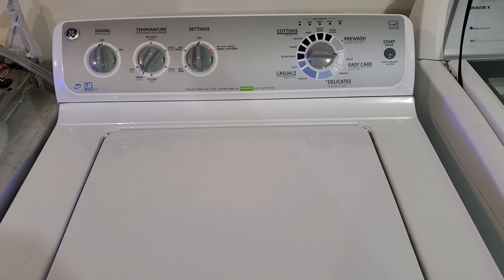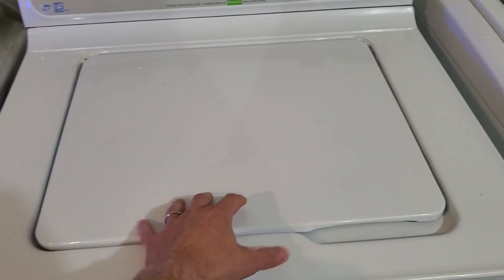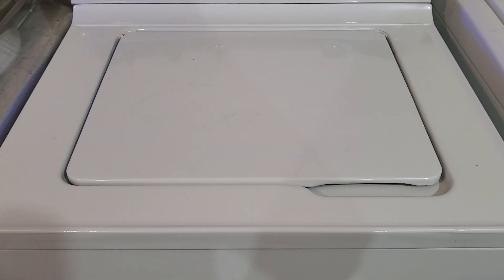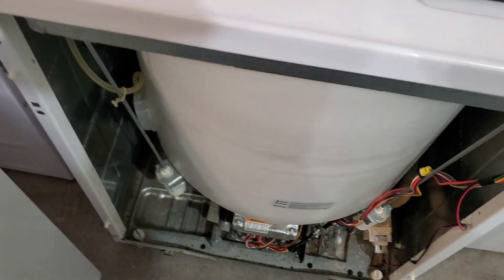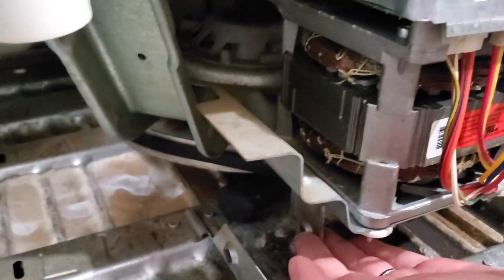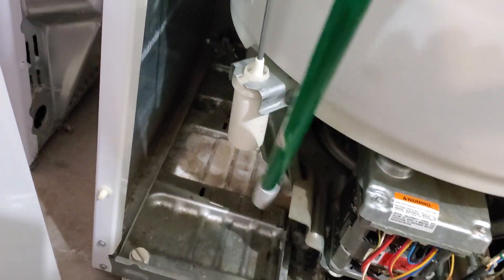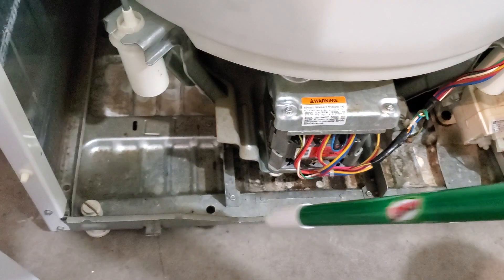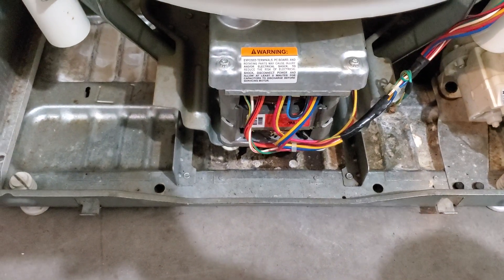GE washer scraping sound fix! No Problem Easy Solution | Josh Cobb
If you found this video valuable and that it saved you a few hundred dollars from having to call in a repair man, please Like, Subscribe and Share it so we can push this video out for more people to find and help save some money!

I have dedicated my Appliance Repair Company (Ricky's Appliance Repair LLC) to creating a library of free video resources here on YouTube to help folks save some time and money.  Hopefully one of my videos was able to help some people out in a tough spot, saving a little time and a lot of money :).  It does help out the channel and allows me more freedom to make better quality videos, and more of them.  Thanks for the support guys!

Josh Cobb
Ricky's Appliance Repair LLC

HEADS UP!  I try to tag at least 5 products related to the video or at least products that I use in my own home for your review, and I do earn a commission if you choose to buy something through those links (I have 4 kids to feed :-).  I appreciate the consideration!

The video has information on Appliance Repair DIY tips and tricks, But also tries to cover the following subjects:

 Appliance Repair Guide
Cost-Efficient Appliance Fixes
1-on-1 In-Depth Zoom Consultations
Free Appliance Repair How-To Videos

✅  About Josh Cobb:

I'm Josh Cobb, here to share my expert insights on appliance repair and product showcases. As a dedicated family man and proud business owner in MidMO, I offer first-hand advice on repairs and insightful product demonstrations. Join me on my journey as I balance family, business, and my passion for helping others. Thank you for being a part of my channel!